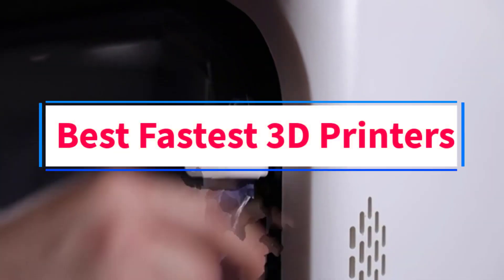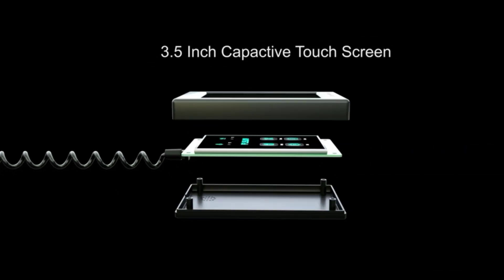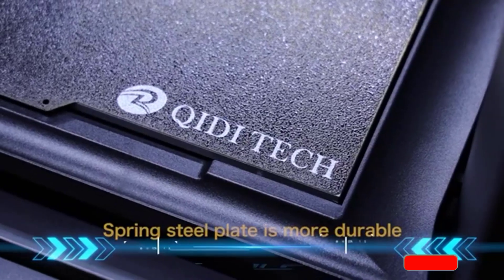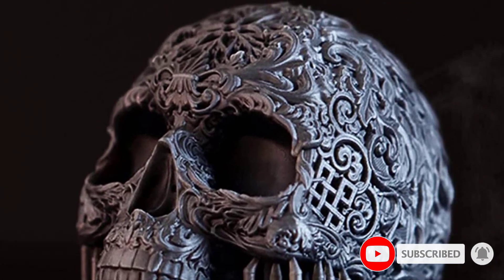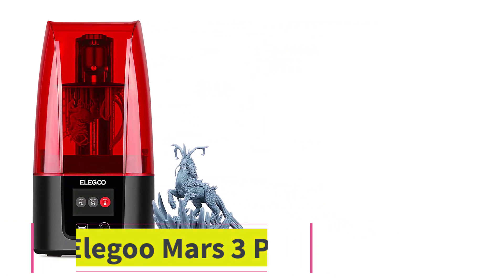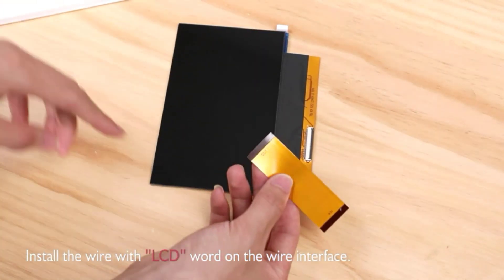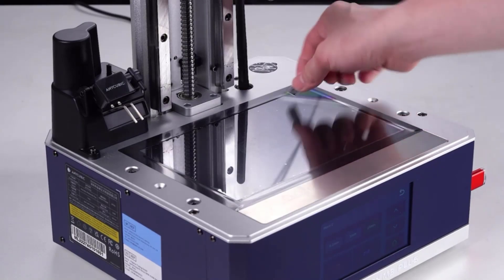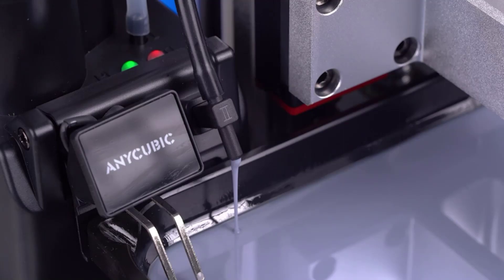✅Top 5: Best Fastest 3D Printers in 2023 { Review }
1. FLSUN Super Racer.

2. Qidi Tech iFast.

3. Phrozen Sonic Mini 4K.

4. Elegoo Mars 3 Pro.

5. Anycubic Photon M3 Plus.

In this video, we listed the Best Fastest 3D Printers in 2023